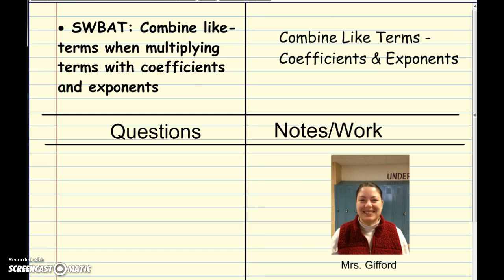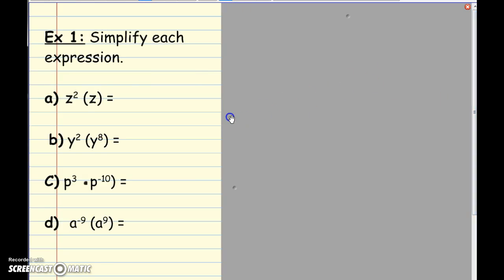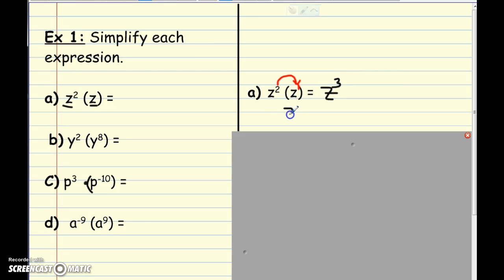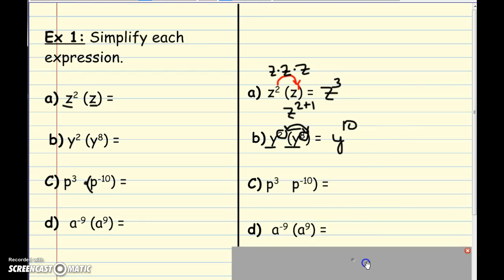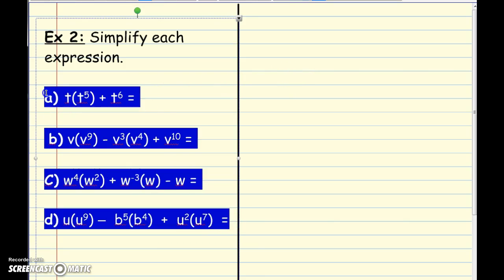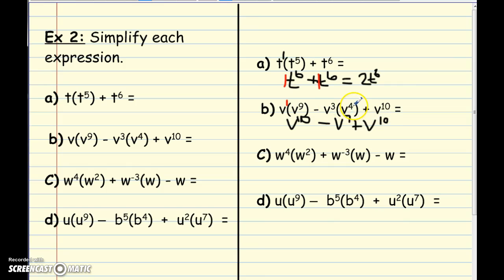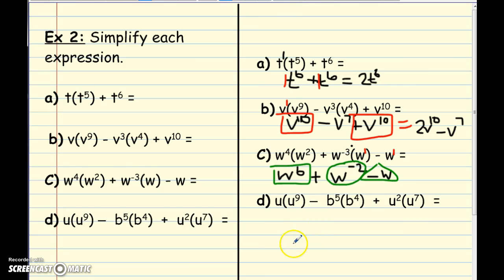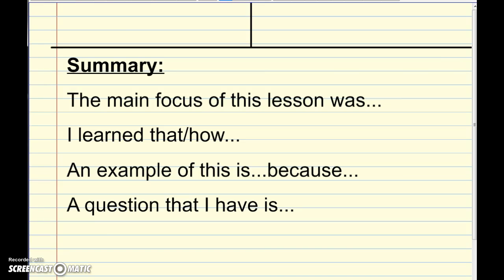Combine Like Terms - Coefficients & Exponents